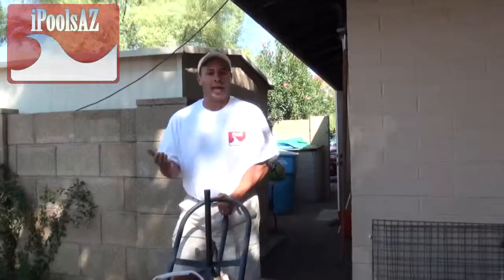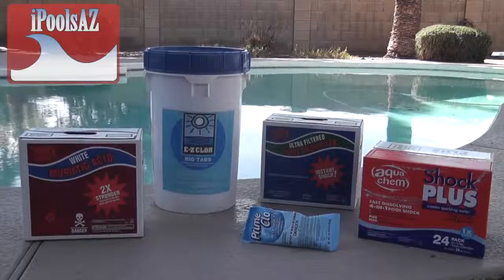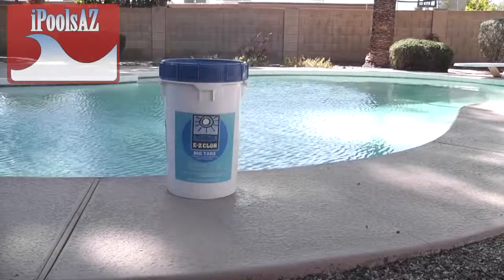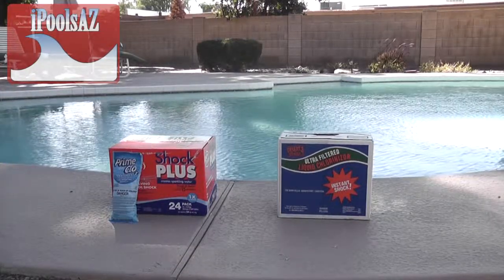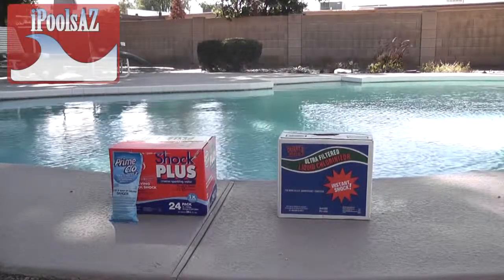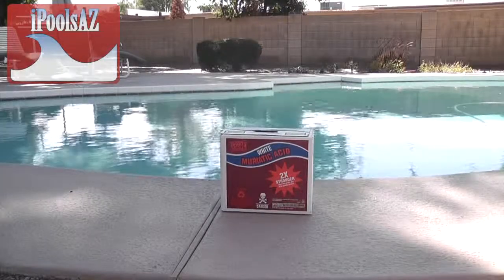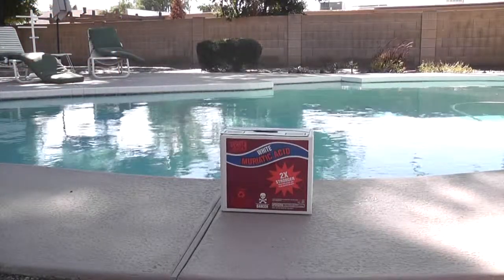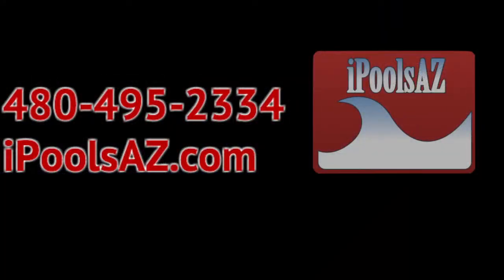Chemical Pool Supplies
As spring time is upon us you want to make sure that you have these basic chemicals as part of your inventory so that you are prepared to have a crystal clear, ready-to-swim pool.

What pool chemicals should pool owners have on hand during the springtime in AZ?
If you're a Scottsdale pool owner you want to make sure that you have these basic chemicals in your inventory, so you are always ready to have a crystal clear ready-to-swim pool.

Your Pool Chemical Inventory Basics:

1. a Bucket of Chlorine Tablets
Chlorine tabs stabilize your chlorine

2. Shock
which is a non-stabilized chlorine that gives immediate chlorination.

Shock comes in 2 forms: granular and liquid. You can get Granular Shock at your local Costco, which has a great deal on the 24 pack box or buy  1lb bags at your local pool store -   $2.50 -$3.50 per bag is a great price. Liquid chlorine can be purchased at  your local pool store, hardware store, etc.

3. Muriatic Acid
Muriatic Acid helps regulate and maintain pH levels in your pool's water.

You can buy Muriatic Acid at your local pool store, hardware store, etc.  A 2 gallon pack will typically cost you somewhere in the neighborhood of $10.  You will usually go through about 1 gallon per month.  Remember, you will be testing your pH levels, and that will determine how much Muriatic Acid you should use.

One way that iPoolsAZ helps you to save money is with a 50 lb bucket of chlorine tabs at the price of $98.99+tax with FREE Delivery.

If you have any questions about chemicals or your chemical inventory. Contact iPoolsAZ

pool service scottsdale
chlorine tabs scottsdale
chlorine tabs phoenix
pool chemicals
pool maintenance chemicals
pool maintenance scottsdale
tri chlor tabs scottsdale
pool maintenance tips
shock treatment pools
muriatic acid
muriatic acid for swimming pool

iPoolsAZ delivers 50 lb bucket of chlorine tabs right to your door. You can watch the video here:

iPoolsAZ also has 5 Pool Maintenance Tips for crystal clear ready to swim pool. You can watch the video here: